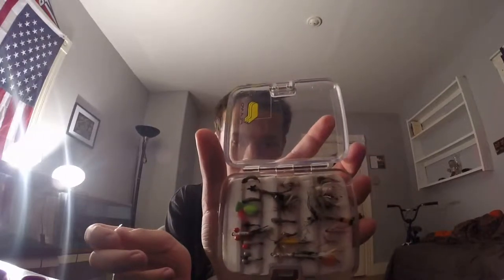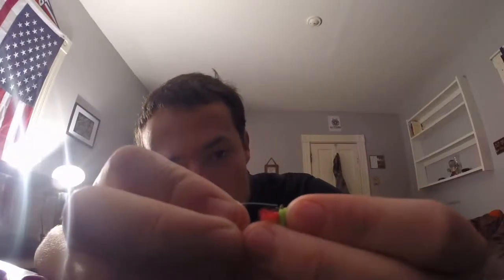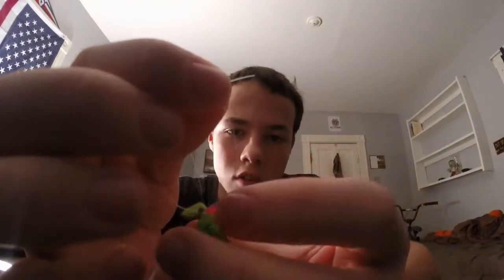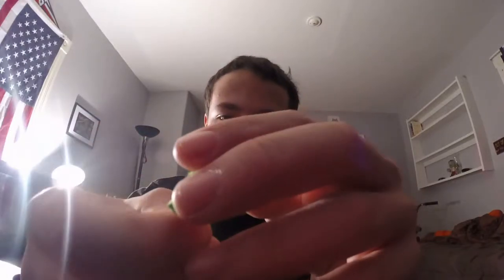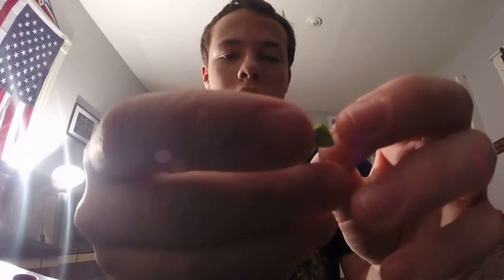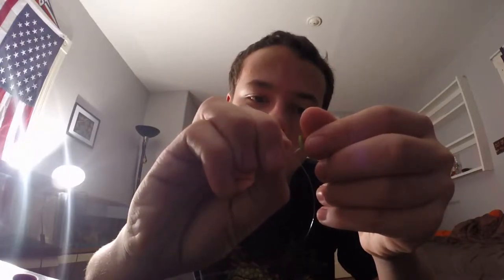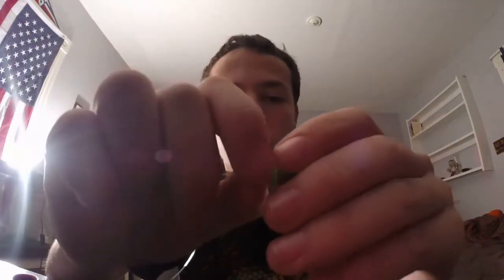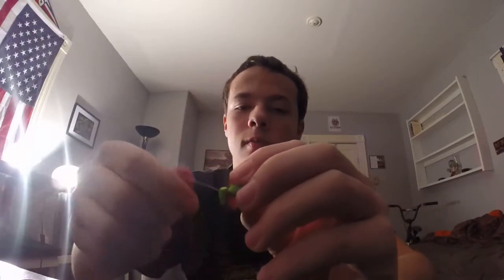How to tie a Mono-filament leader to fly line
Another knot tying video for you guys. I hope you learned how to tie this knot.